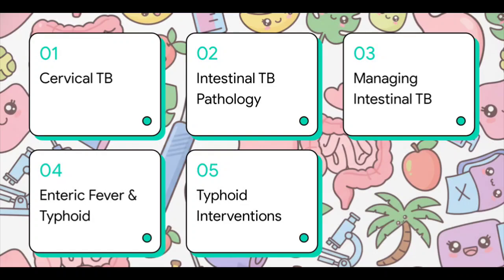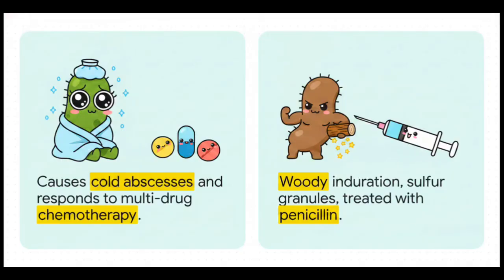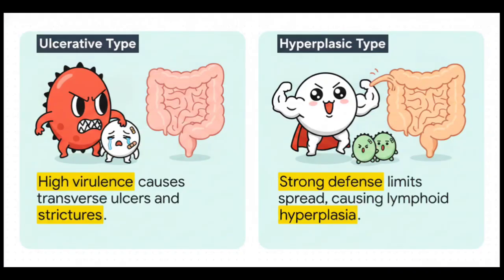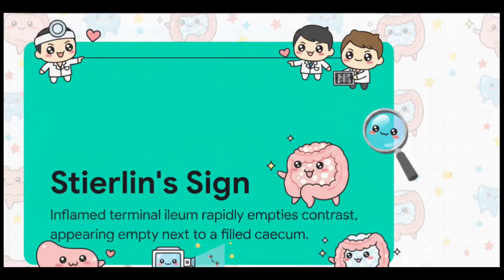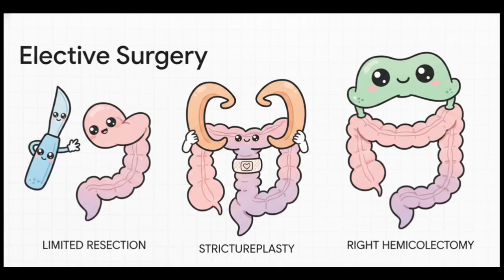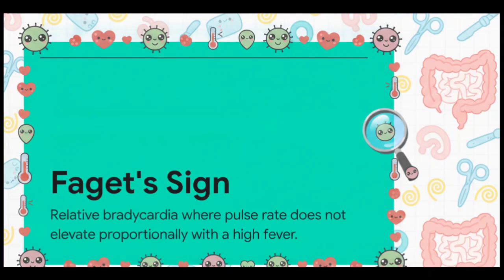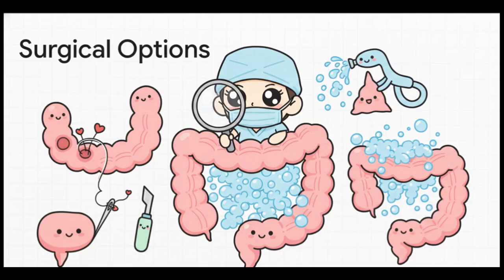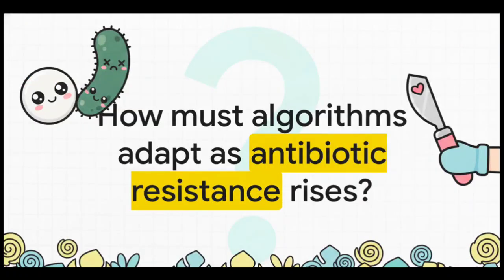Tropical Infection Part 4 | Bailey & Love | Easy High-Yield Revision